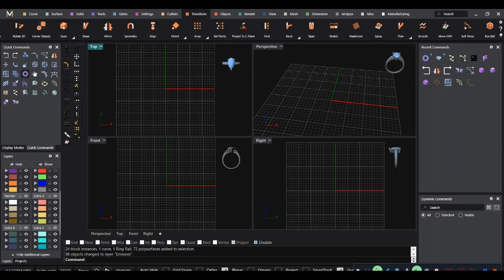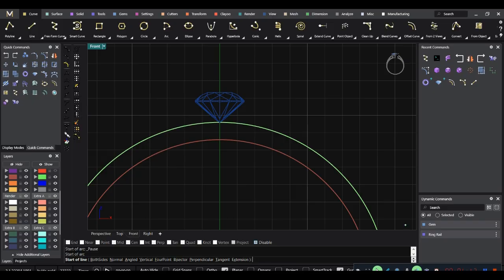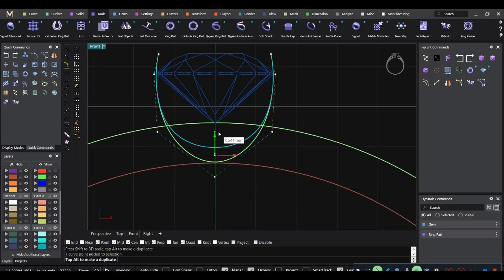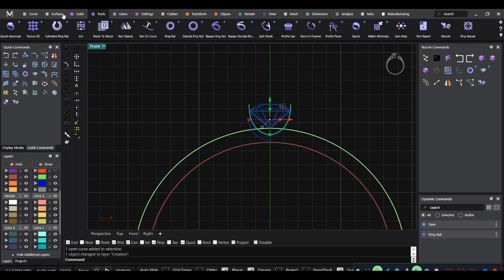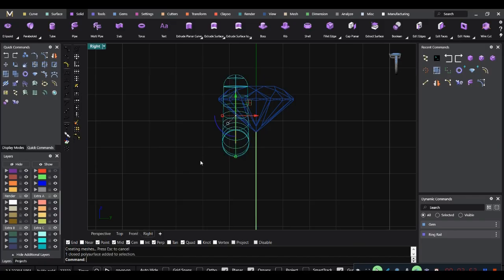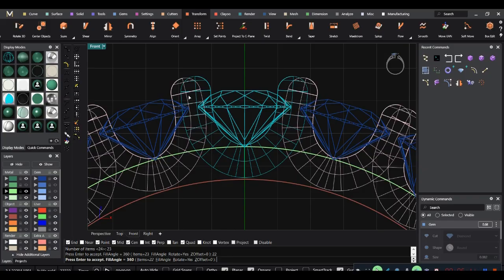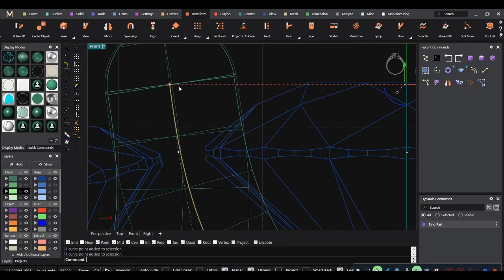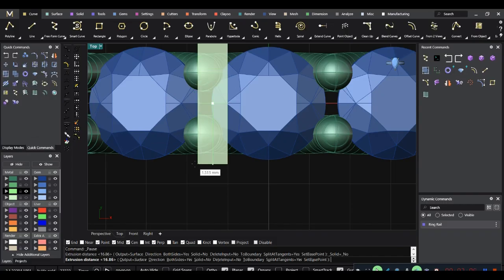How to Design a Diamond Eternity Ring in MatrixGold | Jewelry CAD Tutorial (Step by Step)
Learn how to design this beautiful diamond eternity ring in MatrixGold step by step! 💍
In this tutorial, you’ll discover how to:

Create the perfect ring base

Set diamonds evenly around the band

Use symmetry and array tools efficiently

Whether you’re a beginner or a professional jewelry designer, this video will help you master MatrixGold and create stunning jewelry models for 3D printing or rendering.